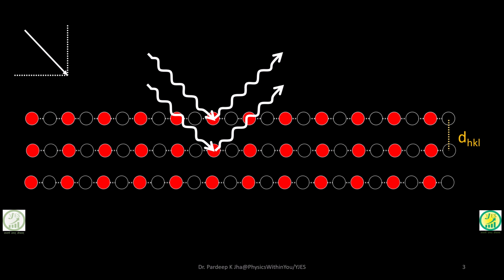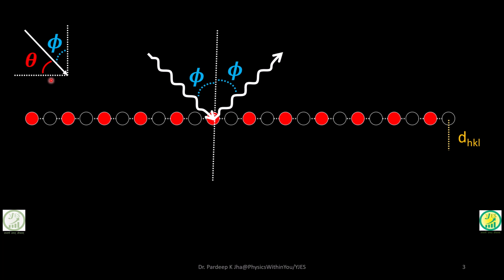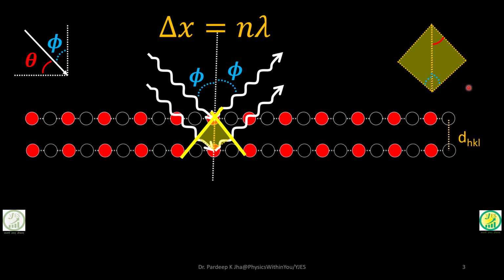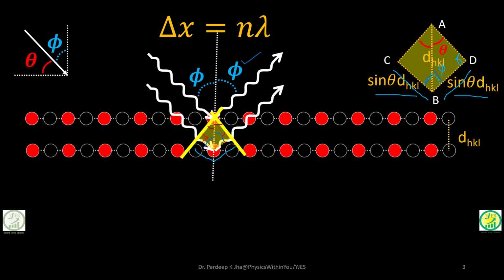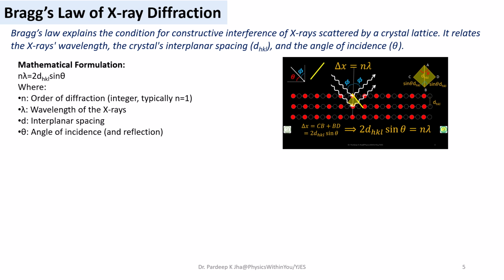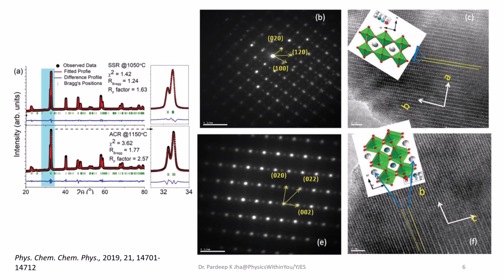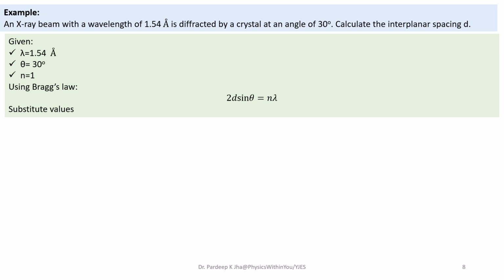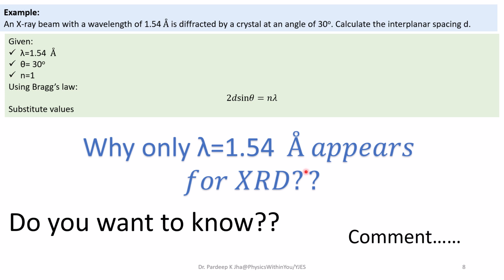Bragg's Law(XRD): Why λ=1.54 Å ? | Solid State Physics: Crystal Structure IVb|IITJAM, IITJEE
🎥✨ The SERIES: “Crystal Structures & Solid State Physics” | For IIT-JAM Physics, CUET and Beyond
📺 Channel: PhysicsWithinYou | Powered by YJES

🧊 Crystals are not just beautiful—they're deeply mathematical, physical, and foundational to material science. Join us in this brand new, concept-rich series on CRYSTAL STRUCTURE & SOLID STATE PHYSICS, starting right from the ABCs and moving all the way to advanced insights used in IIT-JAM, CUET and BSc/MSc Physics.
Previous episode
🔹 Episode 1: Introduction to Solid State Physics
Start your journey by understanding what the solid state is from a physicist’s perspective. Learn about the difference between amorphous and crystalline solids, the role of symmetry, and why this subject forms the foundation of condensed matter physics and material science.

🔹 Episode 2: Lattice and Basis | SC, BCC, FCC, HCP Structures
Get introduced to the powerful language of crystals—Bravais lattices, lattice points, unit cells, and basis.

🔹 In Present:
Bragg's law for XRD

🔹 Done Previously
d spacing for the lattice planes

Explore the 14 Bravais Lattices
         Understand the primitive and non-primitive unit cells

Drawing & Determining the Lattice constant

Drawing and visualize simple cubic (SC), body-centered cubic (BCC), face-centered cubic (FCC), and hexagonal close-packed (HCP) structures with examples from real materials.

Calculate  Packing Fraction and related parameter viz., CN, Z, Volume, dnn, atomic radius
Dive into the concept of packing efficiency (packing fraction) for SC, BCC, FCC, and HCP

🔹 What next
         Lattice plane and Miller indices Family of Planes for cubic structures

Work with actual numericals and past year JEE (Chemistry) and IIT-JAM (Physics) questions

Visual tools, 3D representations, tricks for memory and conceptual clarity

📚 Ideal for:

🎓 BSc/MSc Physics Students (especially IIT-JAM aspirants)

🧠 Curious learners interested in material science, condensed matter physics, or solid state chemistry

🧭 All concepts will be explained progressively and intuitively, in both Hindi & English, with real examples, visuals, and deep insights.

Concept clarity from scratch

Visualization and derivation-based approach

Relevant for both Physics and Chemistry aspects of the topic

🧠 Let the crystal clarity begin.